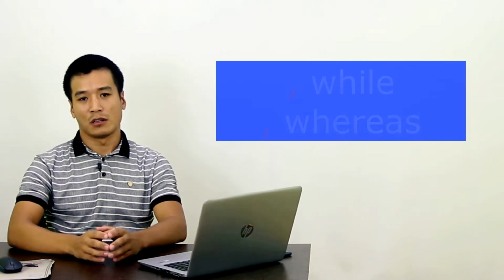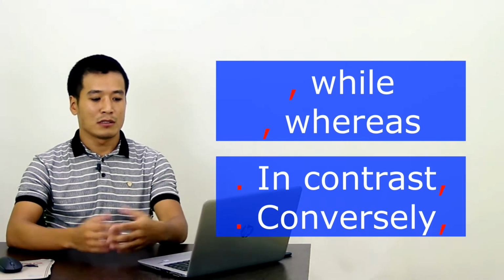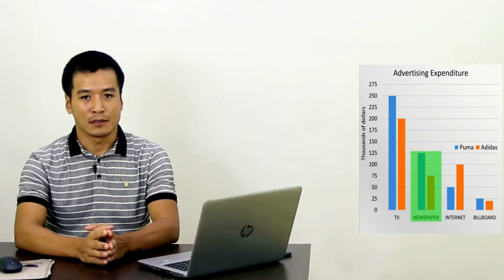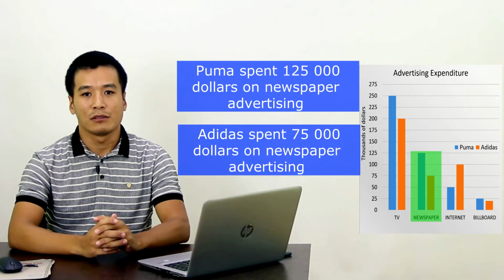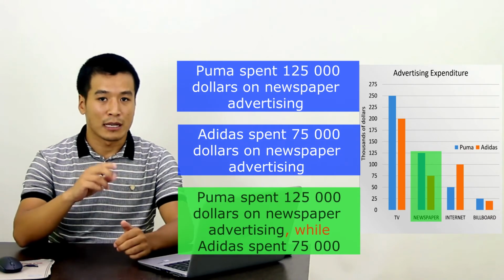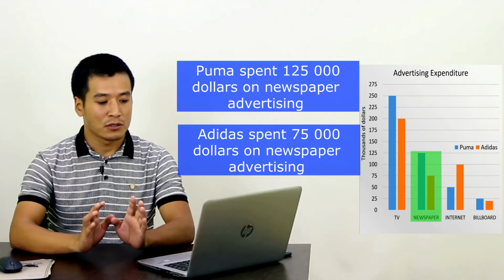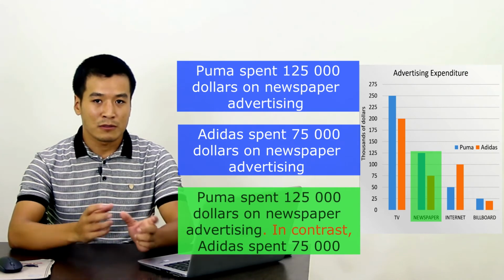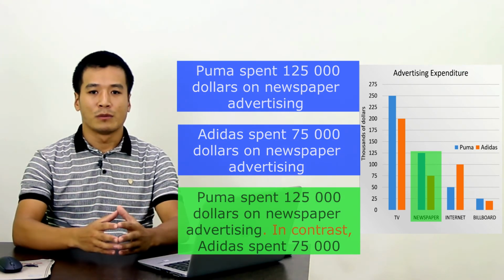IELTS WRITING TASK 1 (BAR CHARTS): CONTRASTING IDEAS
Bar charts are common types of charts in IELTS Writing task 1. In this video you will learn how to use special words to contrast ideas in IELTS Writing task 1.